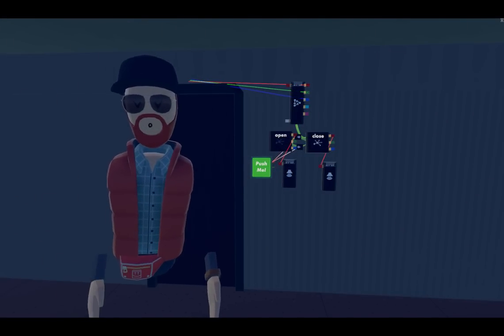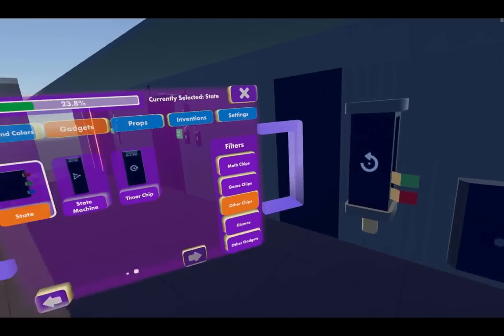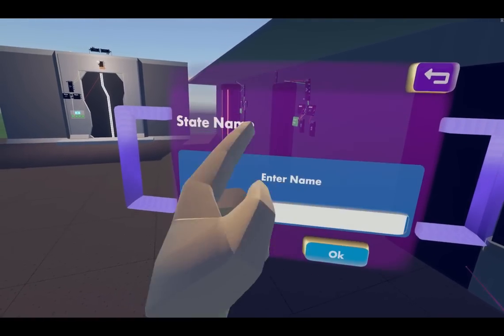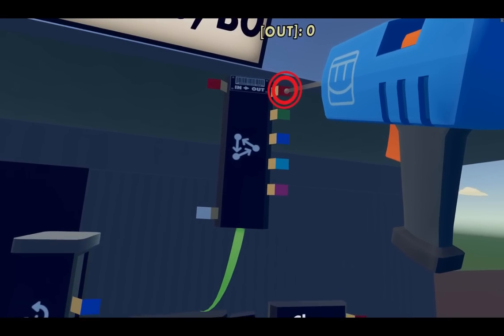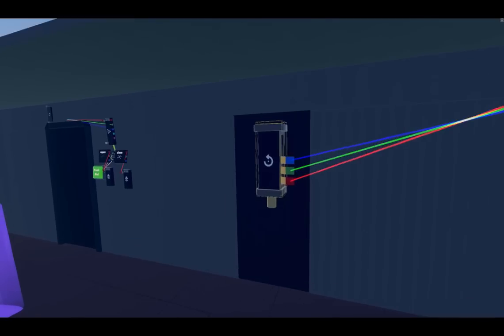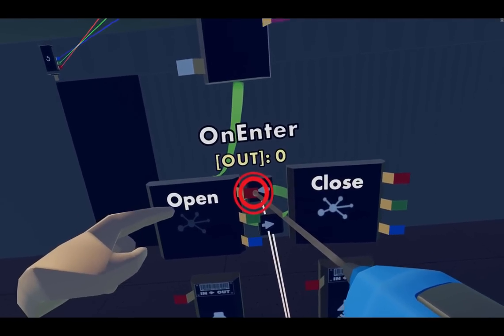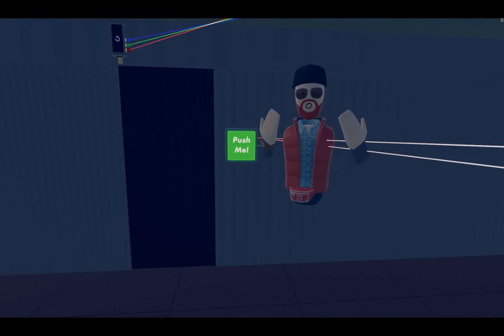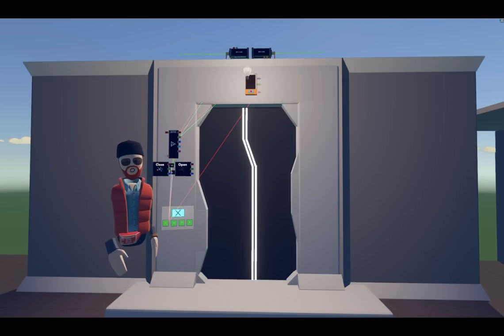How to Rec Room - Doors and State Machines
Red_Beard gives an overview of how to create doors with a State Machine. More Maker Pen tutorials here! Tutorials + social channels ↓